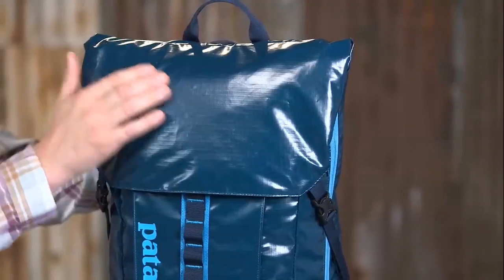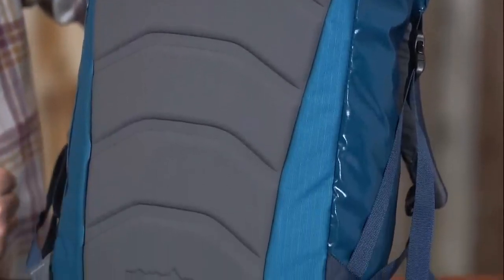Top 7 Best Running Backpack in 2024